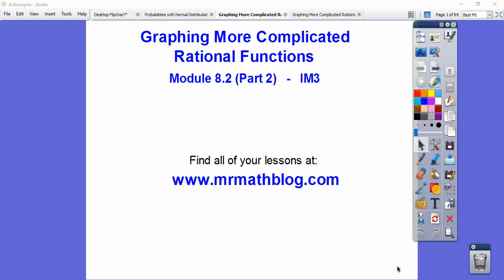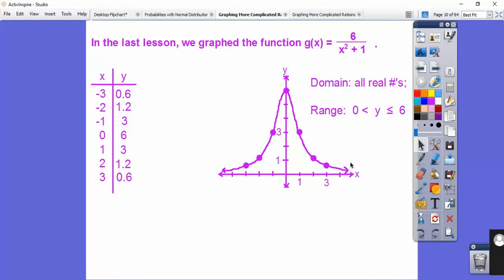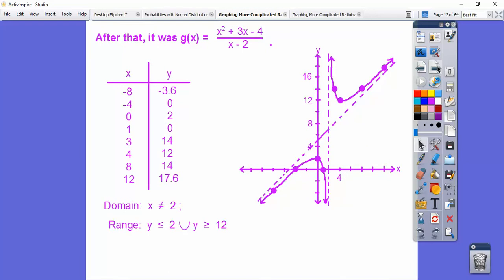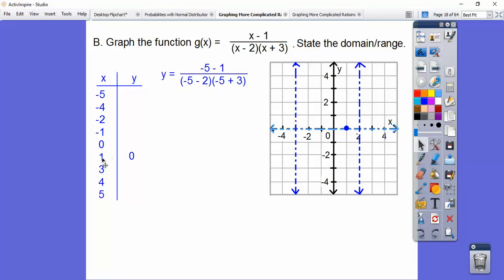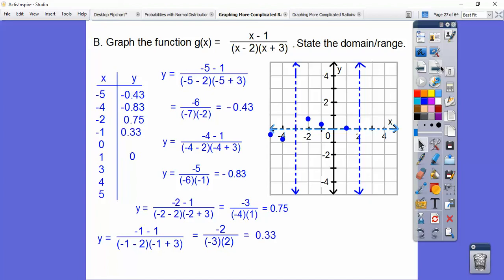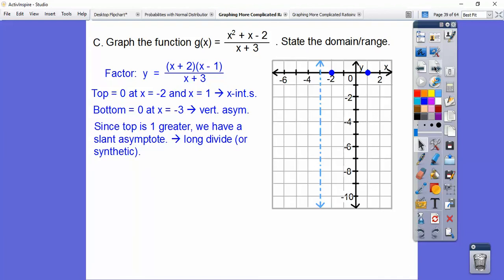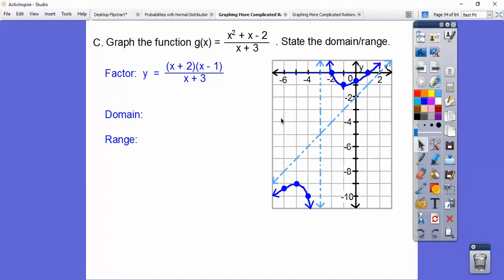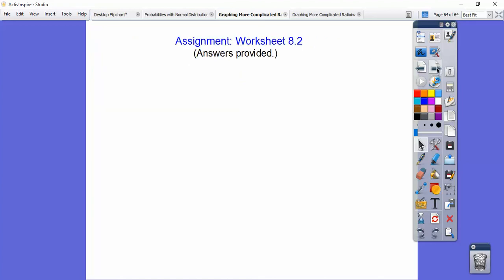Graphing More Complicated Ratioinal Functions - Mod 8.2 (Part 2)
This lesson gives a few more examples of graphing rational functions, including horizontal and vertical asymptotes, "holes," and x-intercepts.